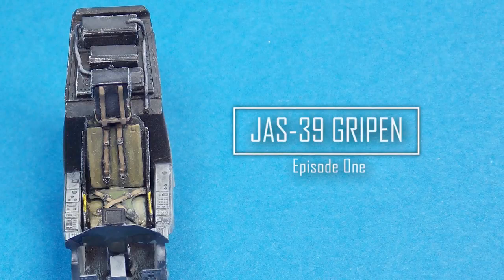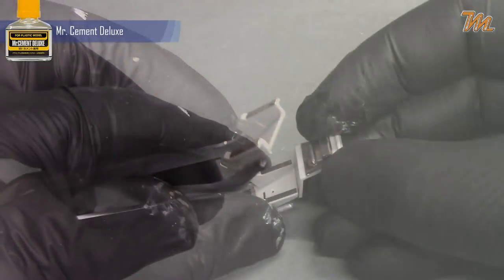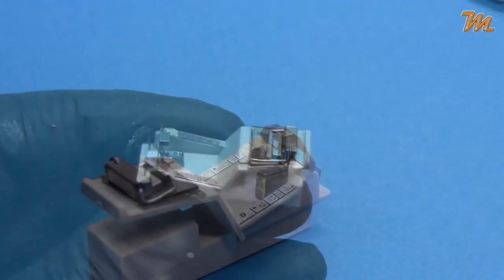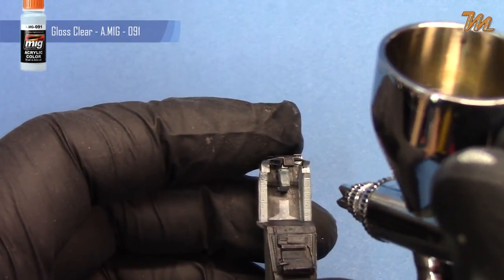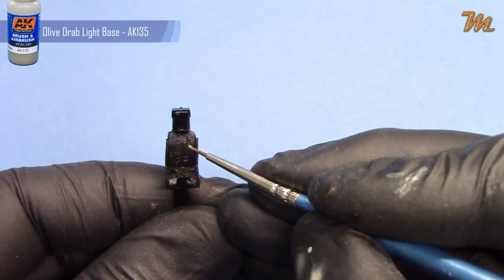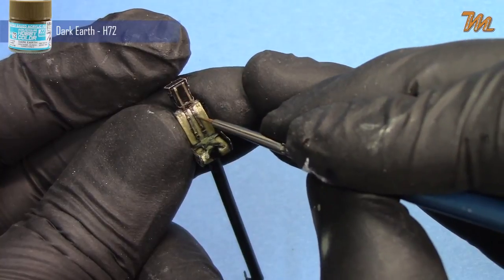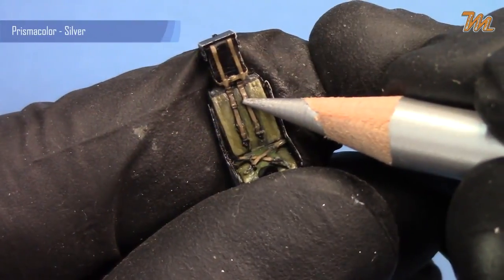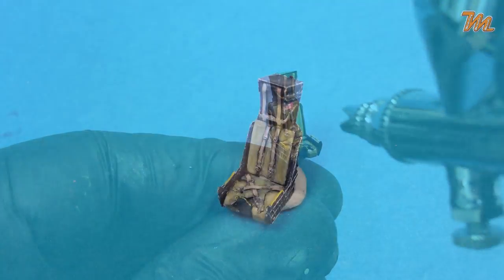Saab Jas-39 Gripen ep.1 - 1/72 - Italeri - scale model build series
In this series we are going to build the 1/72 Saab JAS-39 Gripen scale model from Italeri. The kit is going to be complemented by Eduard photo etched set and some scratchbuilding.
 In the first episode we are going to tackle the cockpit of this scale model airplane.  I am going to add severad scratchbuilt details along with the photoetche pieces from Eduard.